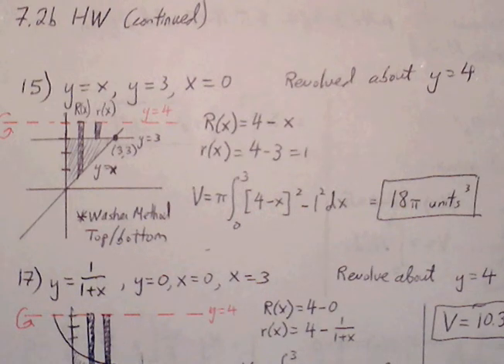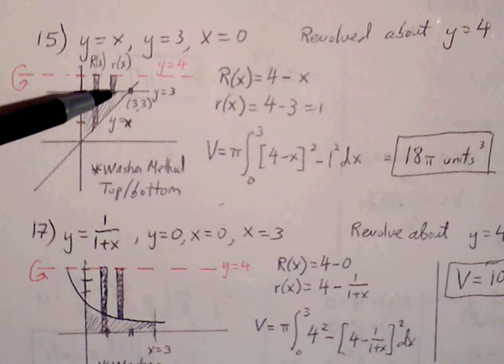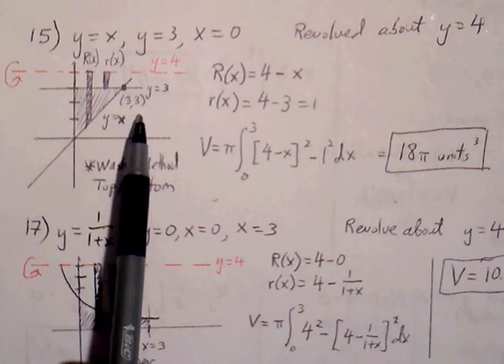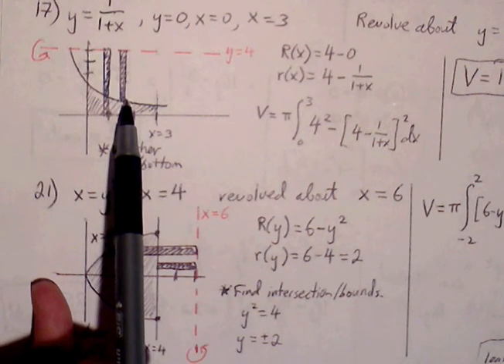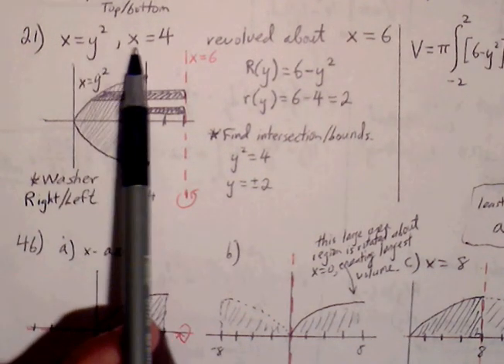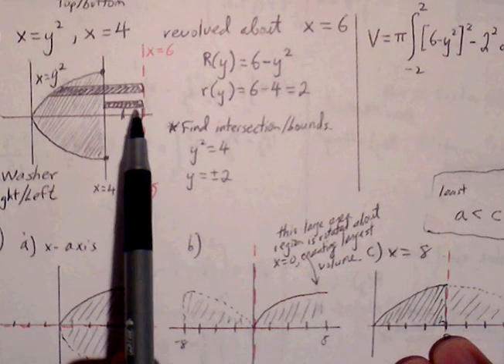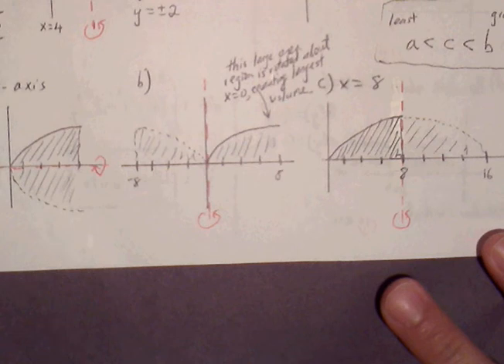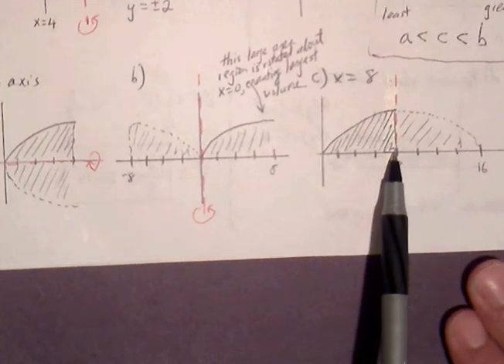Calculus AB Ch 7.2b Homework (2 of 2)